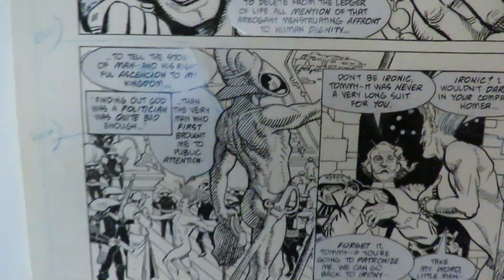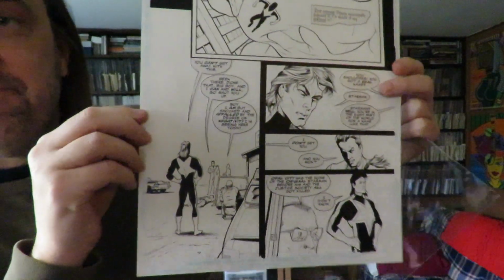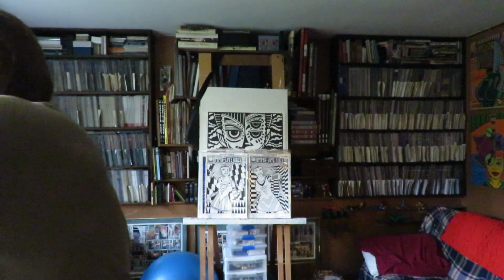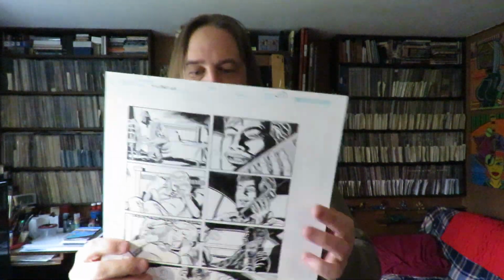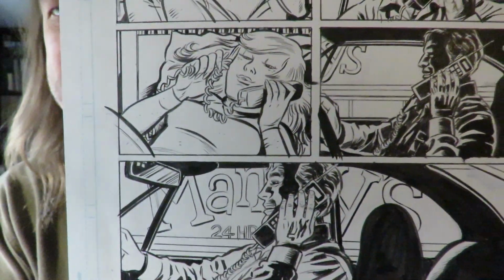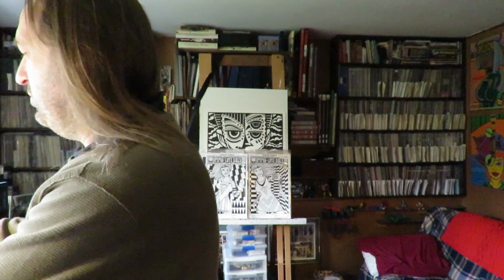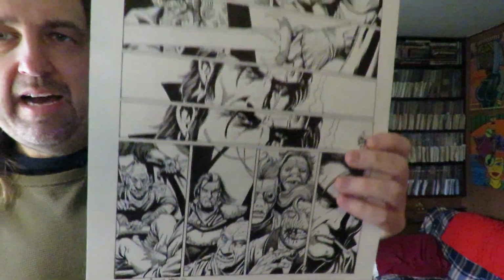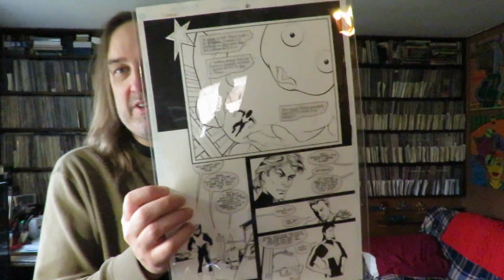Taking a Look : Original Art for Jimmy C's Contest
Let's look at some original art.
My Instagram for more pictures:
My Etsy shop for original art:
My Ebay for original art:
My “Ghost of Fifth Street” digital comic is available at:
iBooks